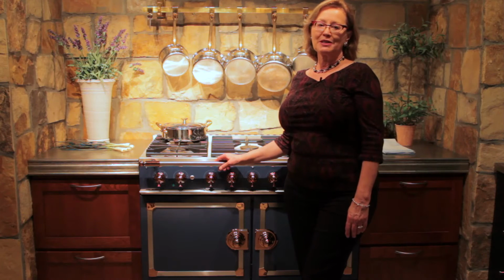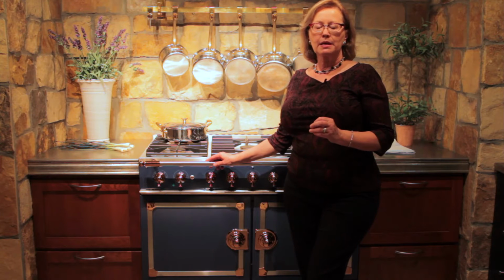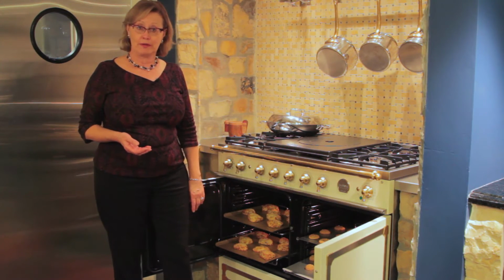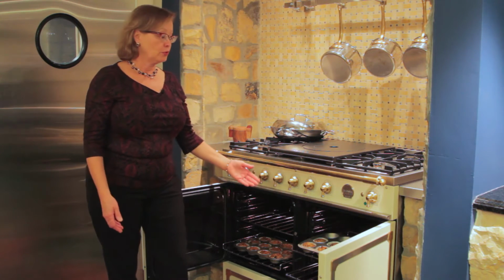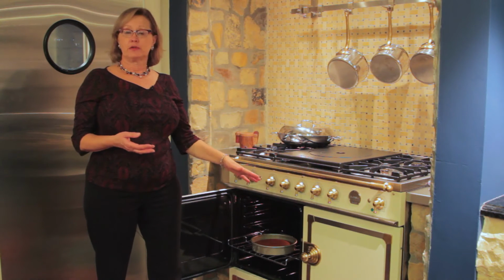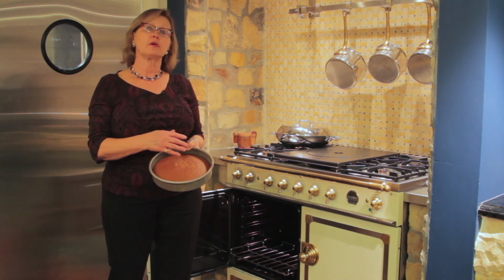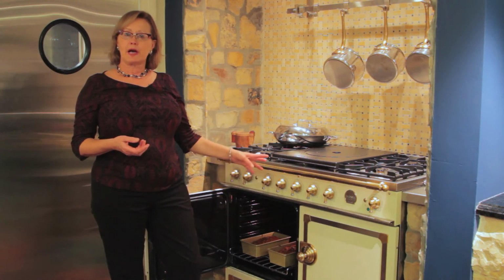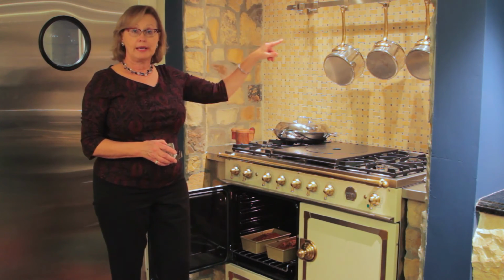Baking Tips - Cornu Fe & Albertine Ranges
Cornu Fe & Albertine ovens provide great tools for every type of baking but sometimes it's hard to know when to use regular Bake and when to use Convection. Here are some tips for temperatures, timing and types of pans to use and most important why you need to pay attention to rack position when using regular Bake. Presented by Larissa Taboryski, Culinary Director, Purcell Murray Company